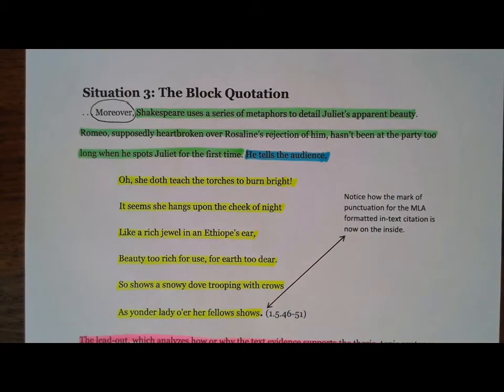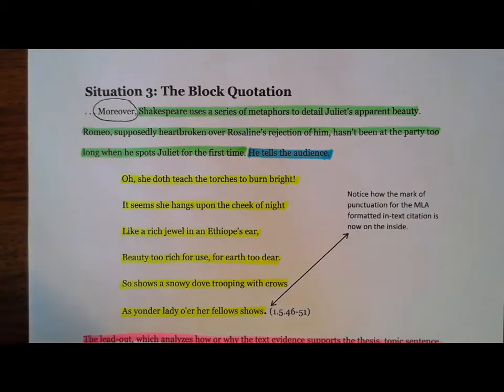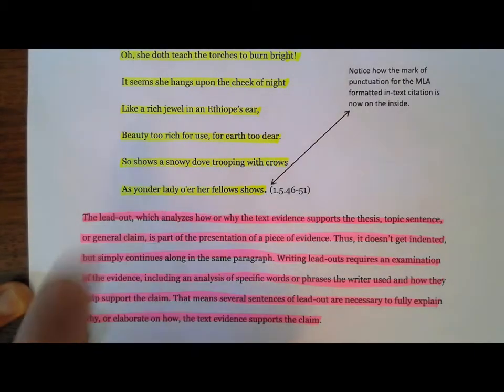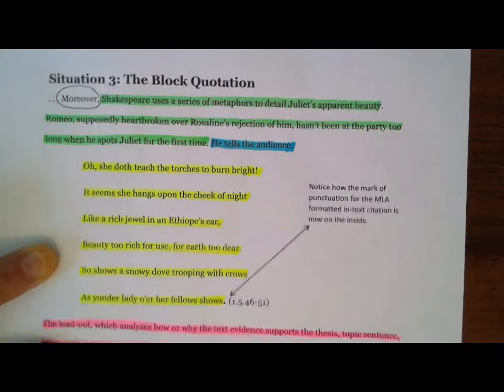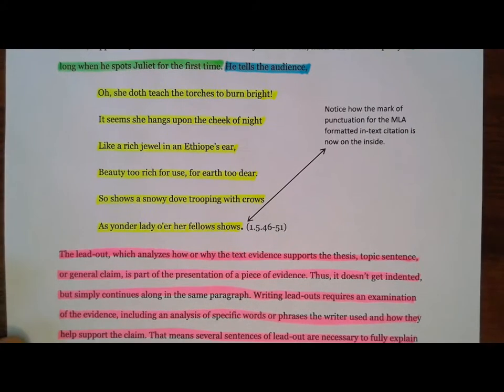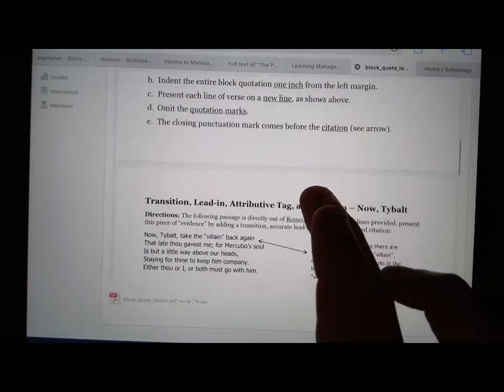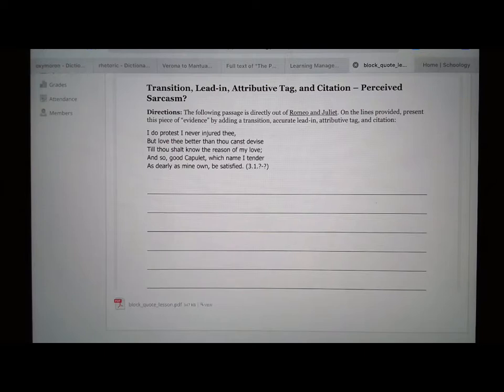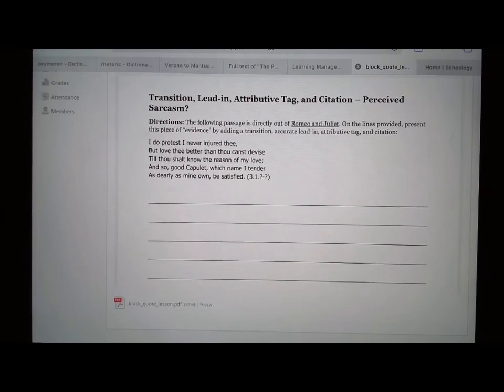Blocking out Text Evidence from Romeo and Juliet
This instructional video details when and how to present text evidence as a block quotation. The details of the assignment are at the end of the video.